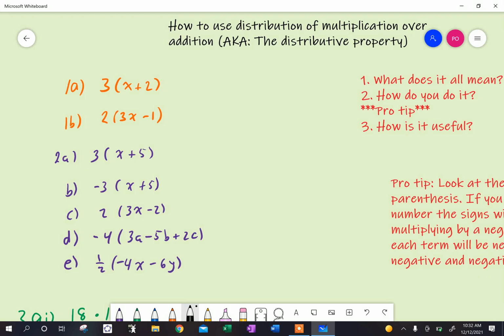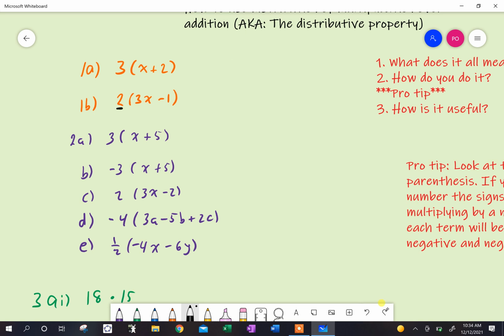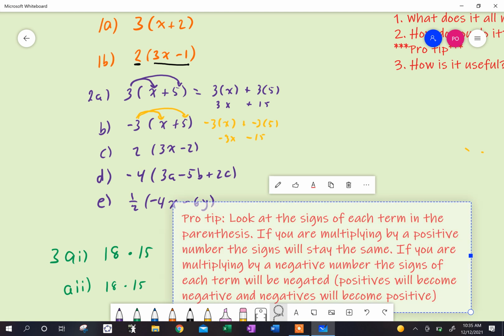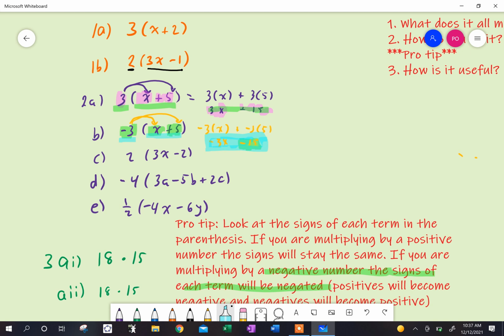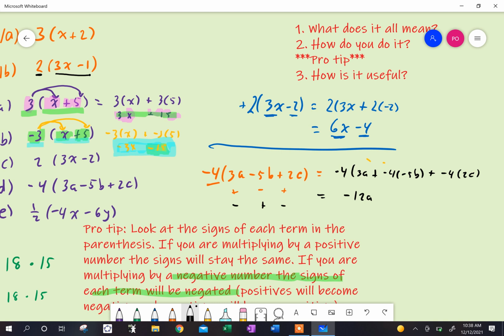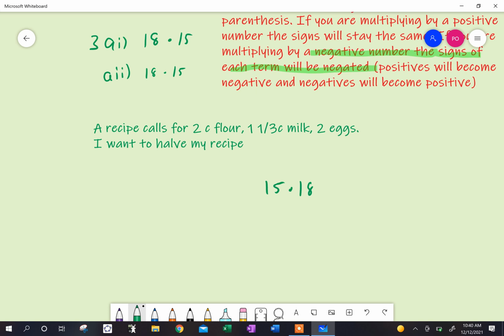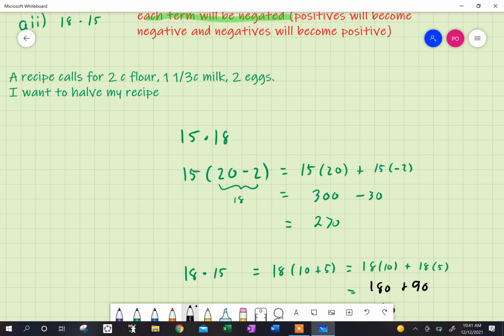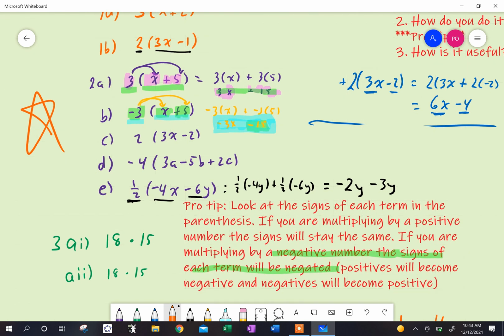Distributive property basic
I'm sure I've made a number of these videos but this one is pretty basic so if you are just starting out with the distributive property you should have a look.